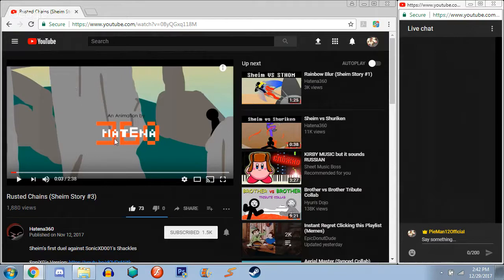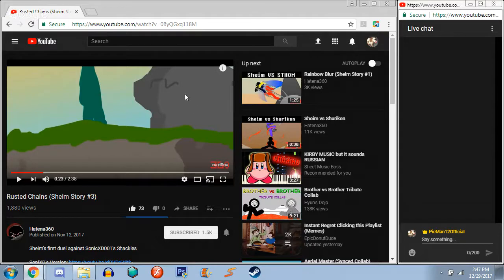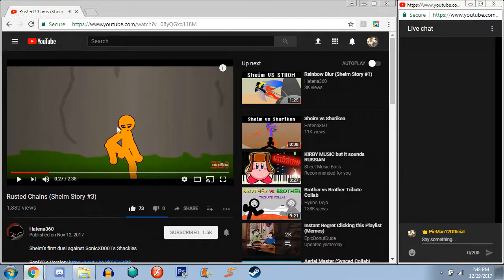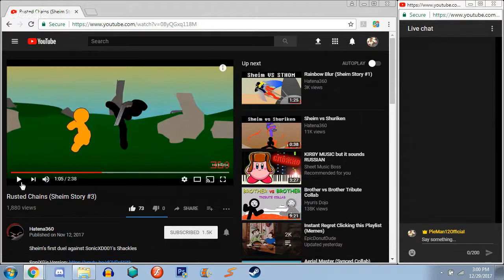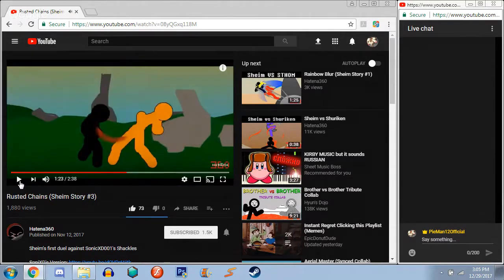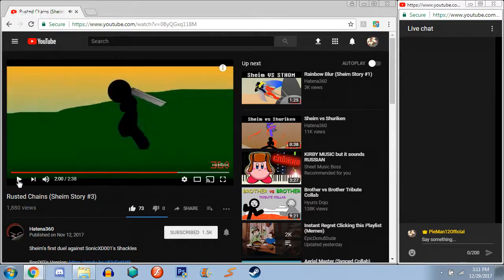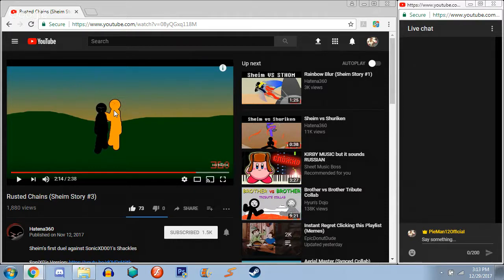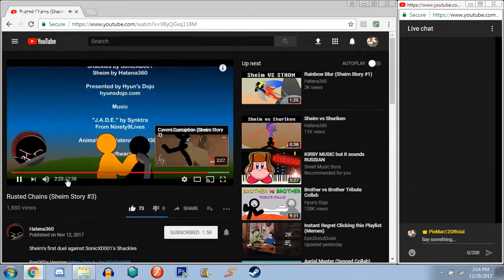Analyzing H360's video: "Rusted Chains", frame-by-frame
5 likes and I'll analyze why I am not growing as a channel.

Like the intro?

Like my content? Like me? Like my channel? The community? Thanks for taking the time to stop by always, and I hope you all have a great rest of your day!
 ~PM12